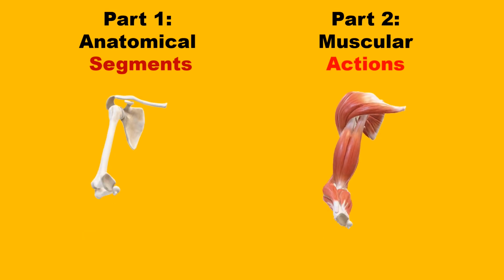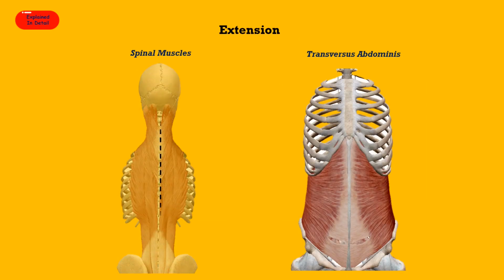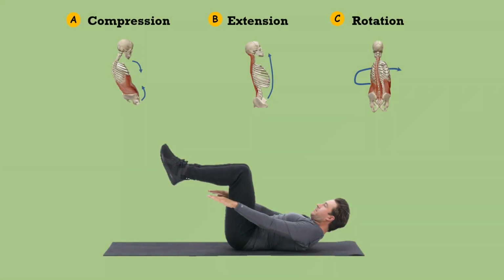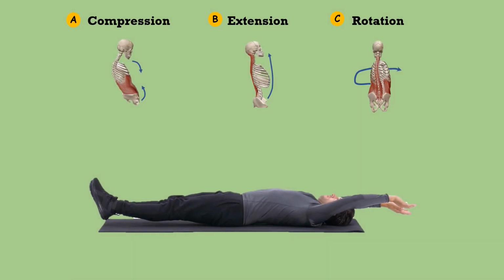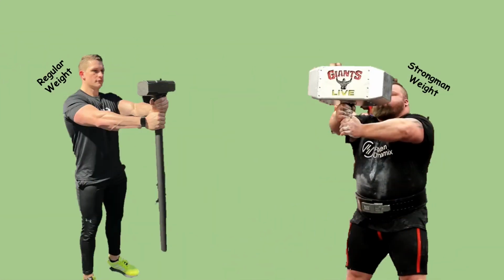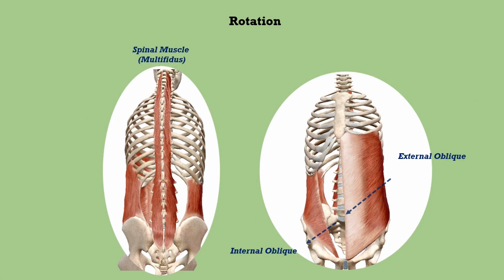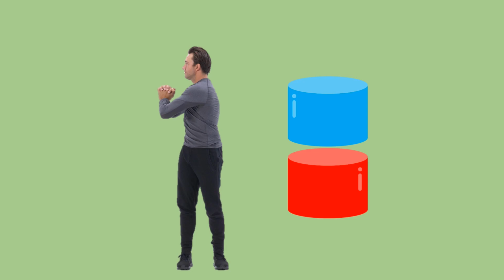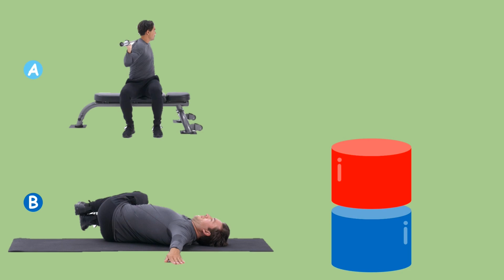Mastering Core Movement SwimIQ Ep.2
Test your understanding of the core movements needed for swimming